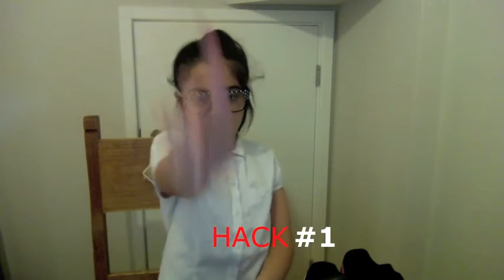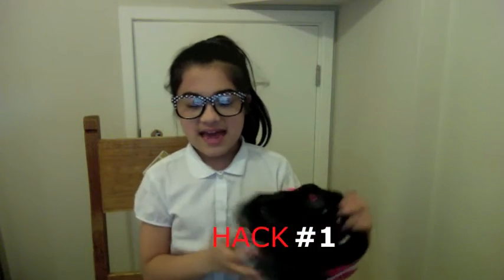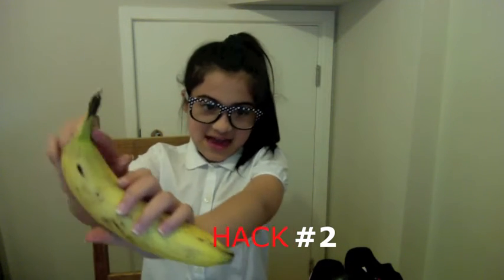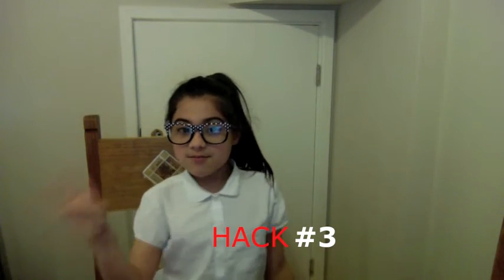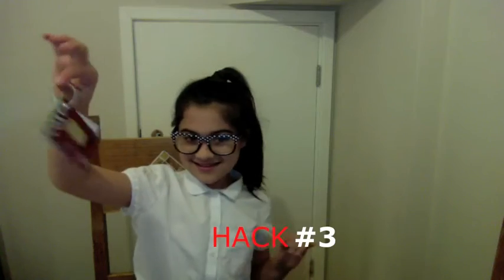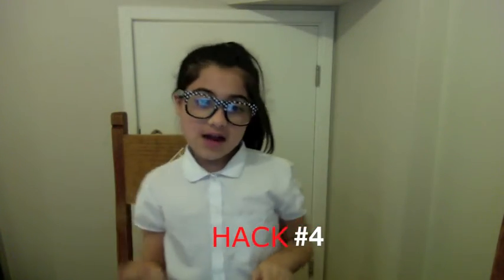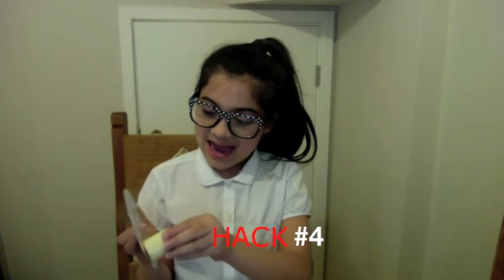Fun Life Hacks